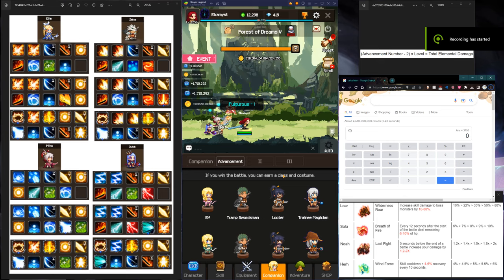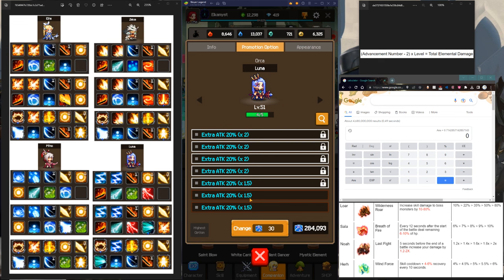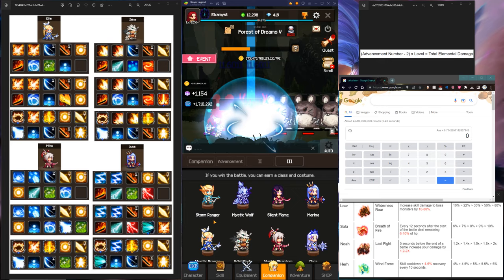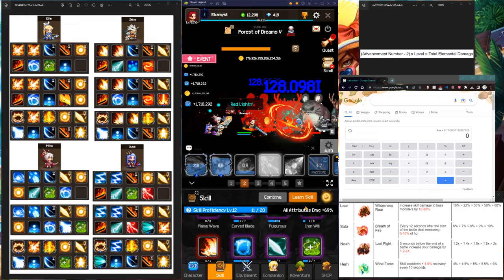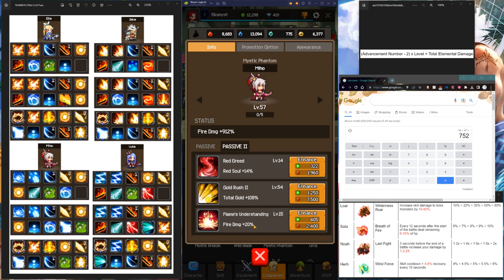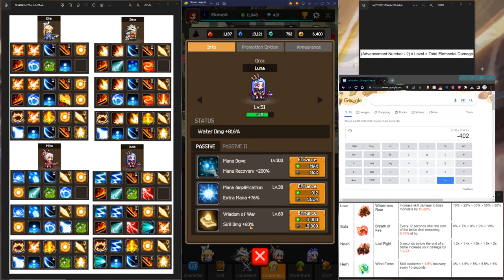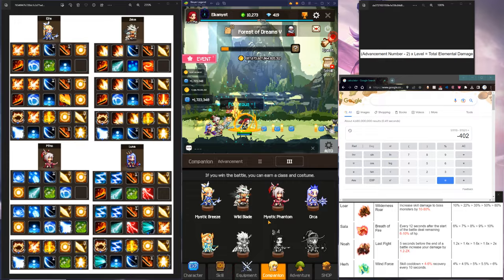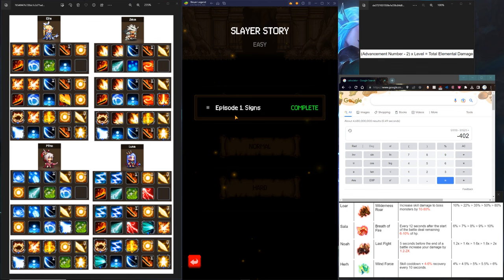[Slayer Legend] - Companion Guide Early to Endgame.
0:00 Intro
0:06 Elemental Damage
1:17 Promotion Option Rolls
4:27 Ellie Passives
7:31 Zeke Passives
12:29 Miho Passives
16:19 Luna Passives
19:25 Farming Elemental Stones
22:15 Emerald Income
24:25 Advancement Fight Builds
29:36 Page 3 advancements

Credits for Endgame/page 3 builds goes to Sand. He is a KR player in our discord. He made those builds.